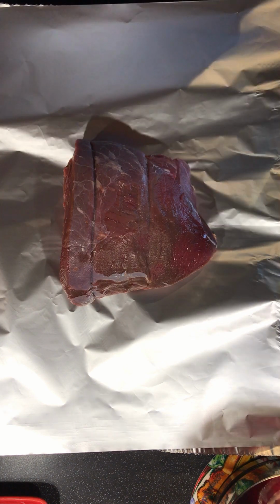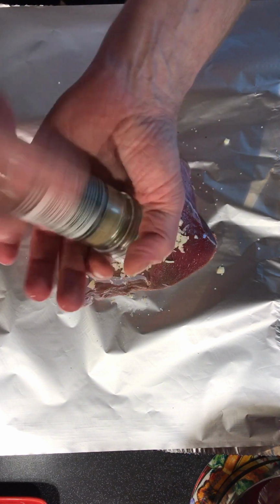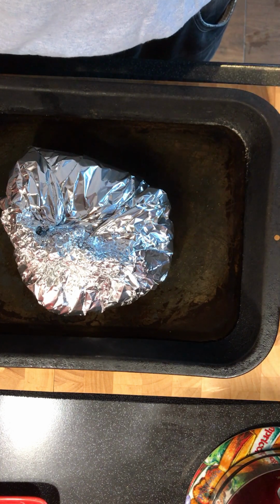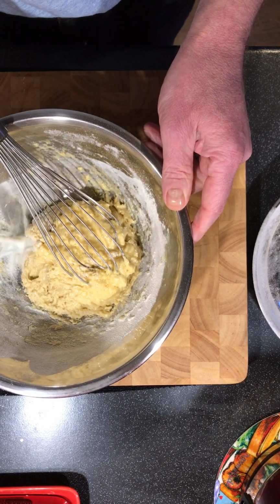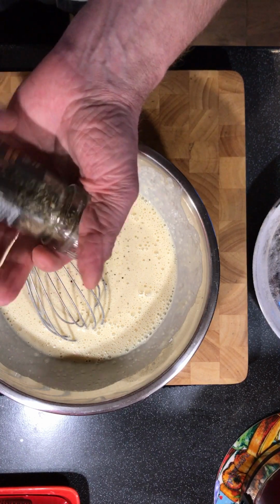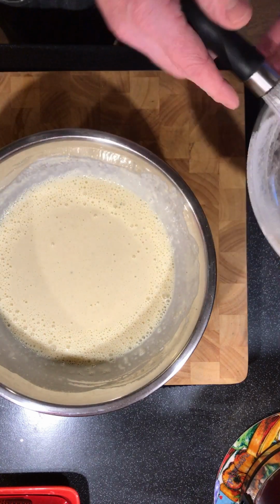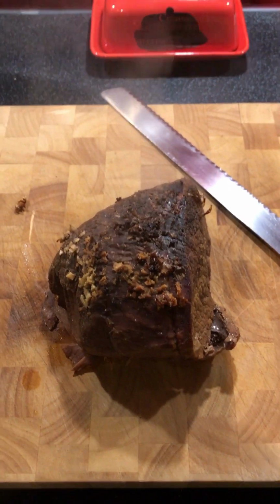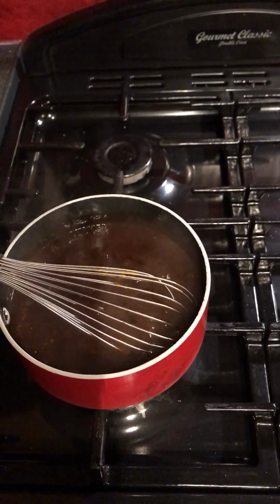Tasty and tender topside of beef.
Ingredients.

2kg trimmed topside.
3 cloves of garlic.
Salt and pepper.
Yorkshire puddings ingredients.
120 grams of plain flour.
2 large eggs.
250 ml milk.